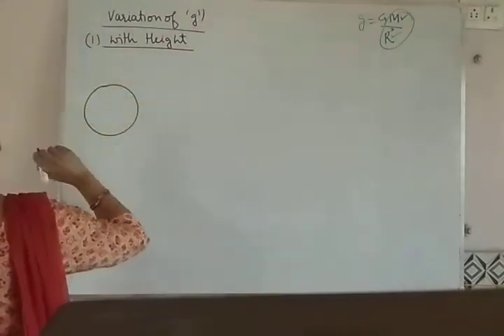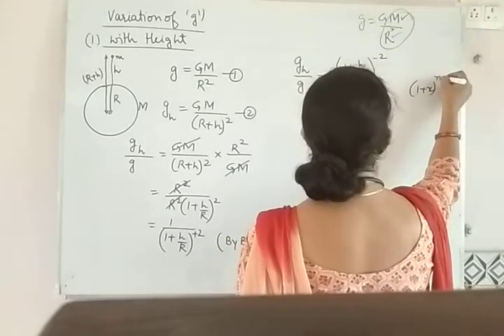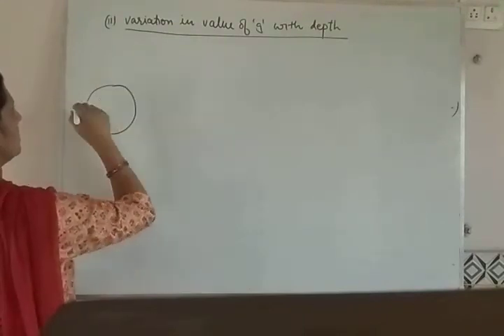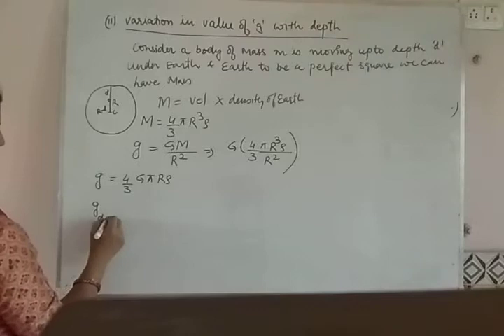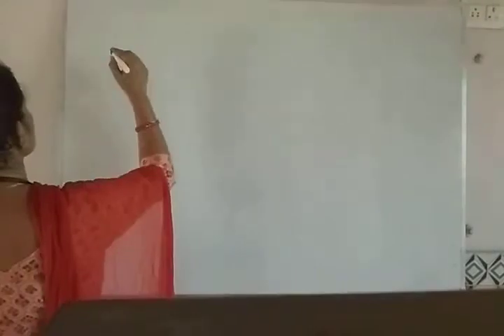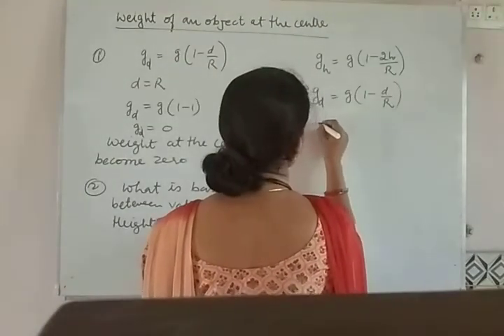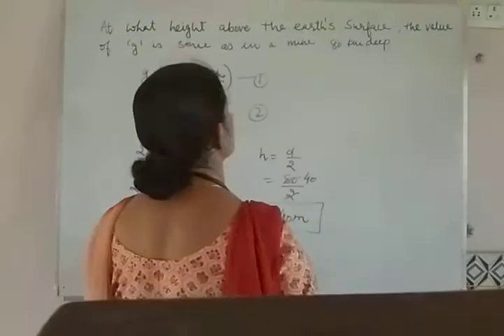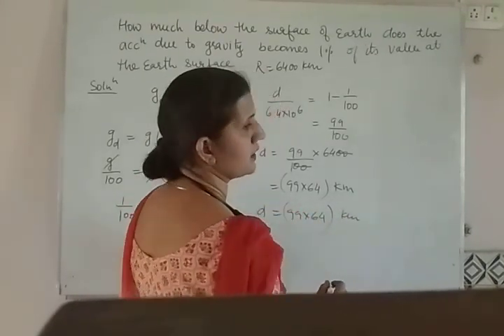Class11/L-3/ variation of g/ by Dr Poonam.Gaur